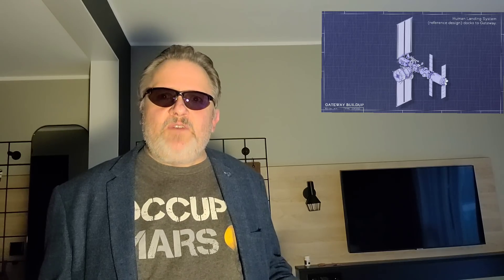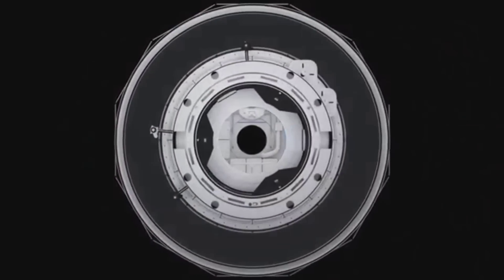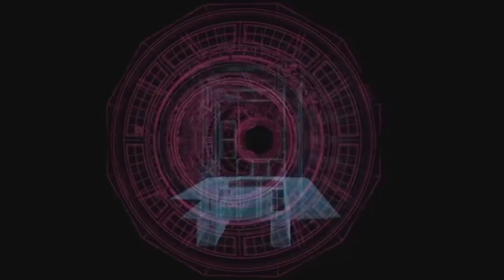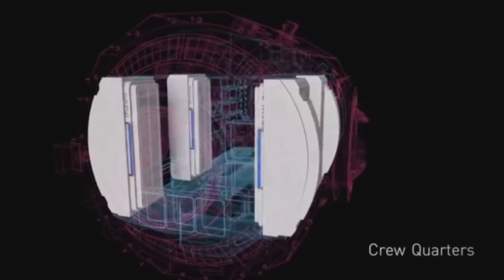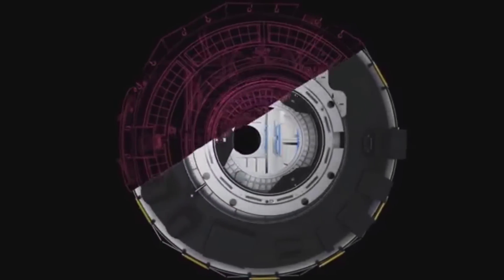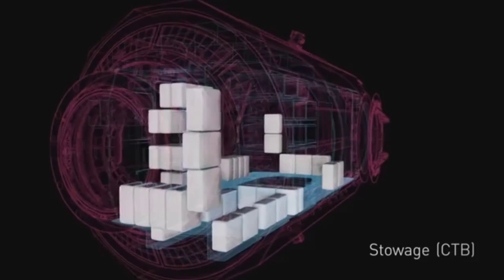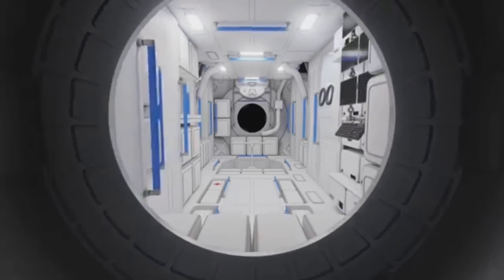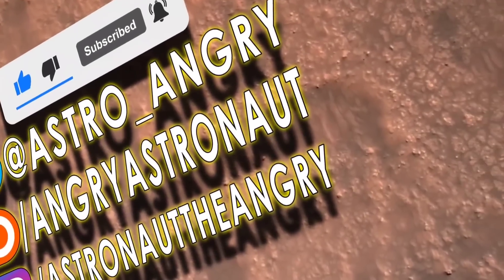New Lunar Space Station design has big problems! NASA has better options!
The design for the ESA Lunar Gateway IHAB module is now out!  And there are serious issues that make the orbital station practically unlivable, and downright dangerous!

Here's the IHAB configuration
file:///C:/Users/18646/Downloads/INTERIOR_CONFIGURATION_CONCEPTS_FOR_THE.pdf